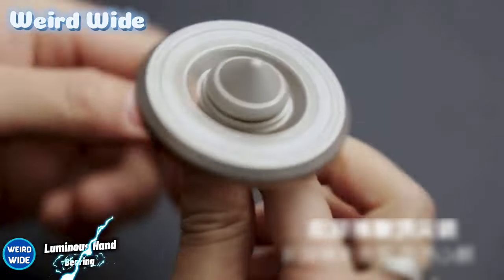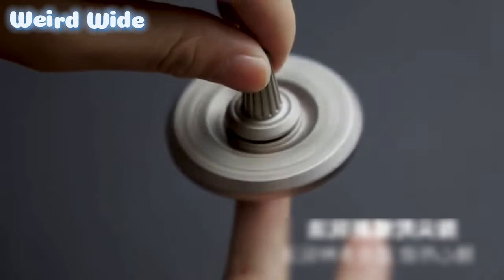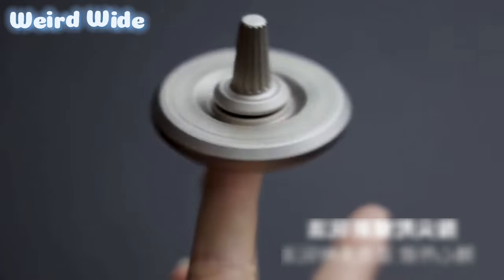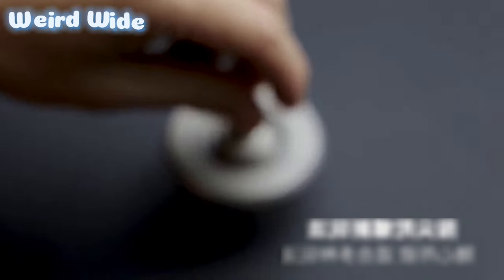10 Cool Kinetic Inventions and Gadgets at The Next Level You Must See | Amazon Must Haves 2024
10 Cool Kinetic Inventions and Gadgets at The Next Level You Must See | Amazon Must Haves 2024

Welcome to a new video of incredible inventions that will change the world. In today's video, I will show you cool inventions you must see as if you know about the coolest inventions and gadgets, that will blow your mind.

So, let's take a tour of the future tech and see the most amazing top 10 vehicles that are future vehicles at the next level, in which we will see flying cars. These are amazing inventions and gadgets that make you can't wait to try them. Keep watching to see the new technology in 2024.

00:05 Intro
00:06 Luminous Hand Bearing
00:27 Anti Gravity Levitating water
00:38 HCNT Floating Bulb
00:45 Playable art mini lollipopter
00:58 BEEBLO
01:17 Newton's Cradle
01:32 Halospheres
01:53 LED Hourglass
02:06 Kinetic Art Lamp
02:28 Perpetual motion machine
03:13 Desktop Stress Metal Toy